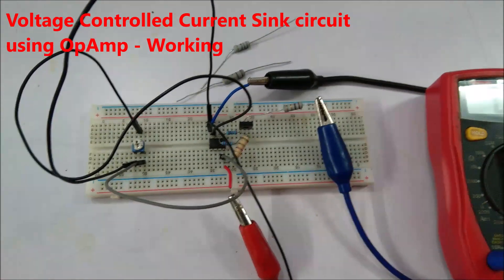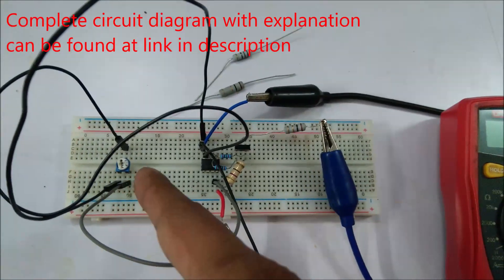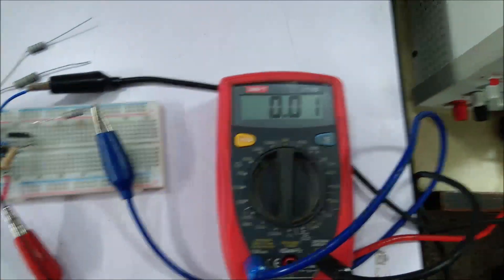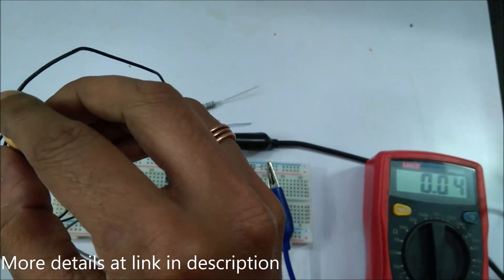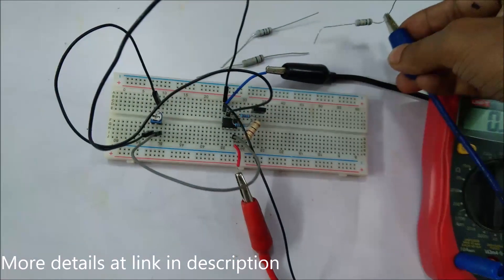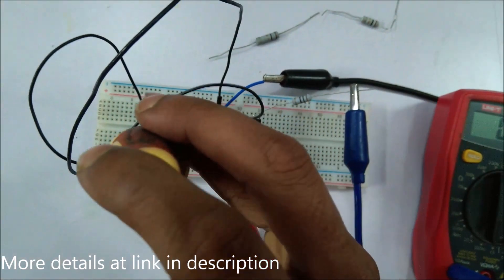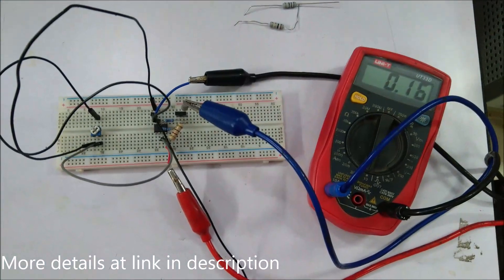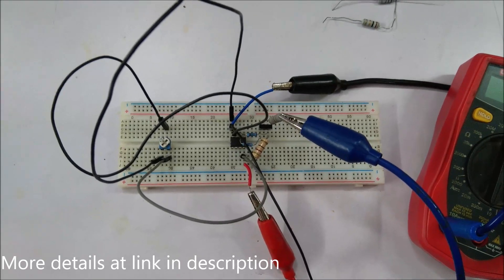Simple Constant Current Sink Circuit using Op-Amp